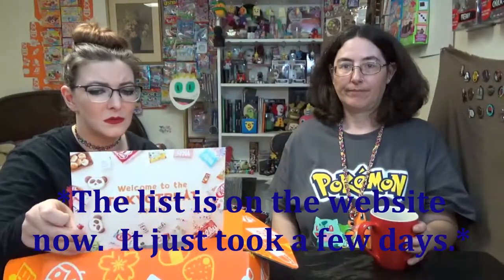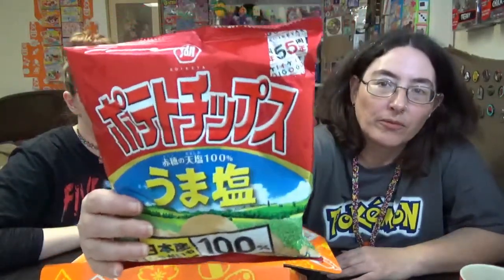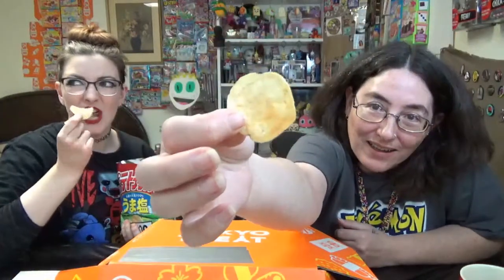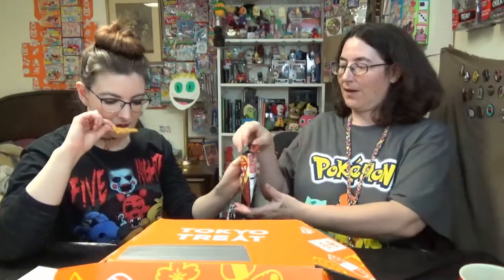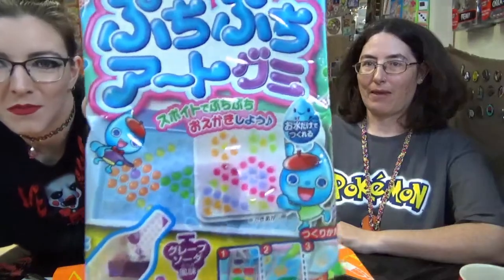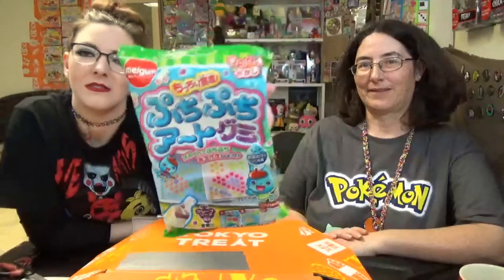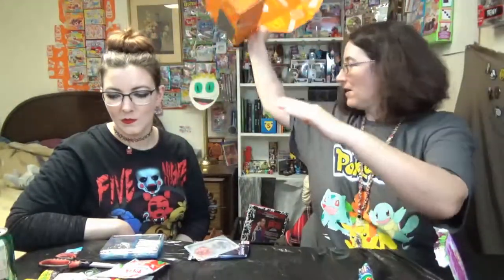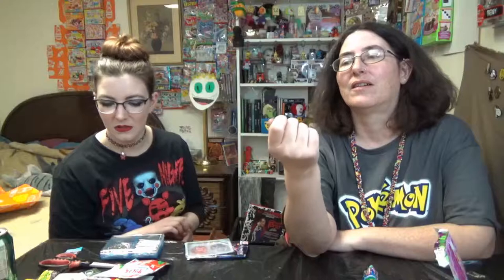TokyoTreat December 2017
Ralgash and I open and taste Tokyo Treats new box!

Tokyo Treat is a monthly subscription box full of yummy
Japanese snacks!